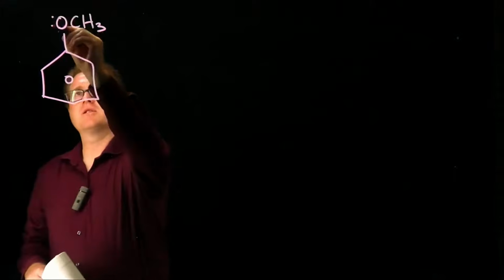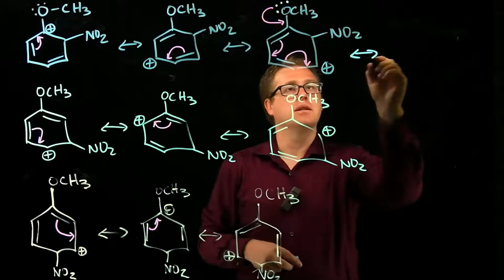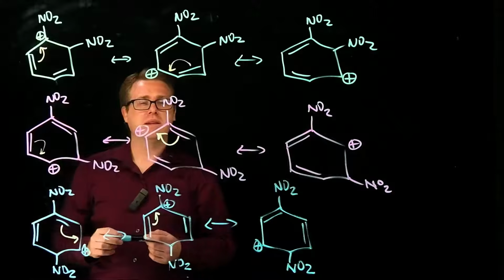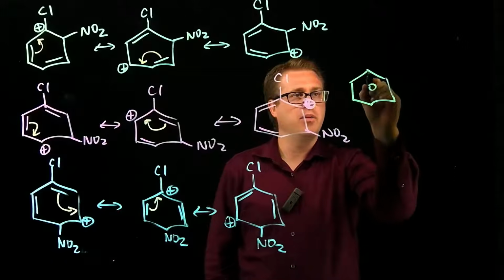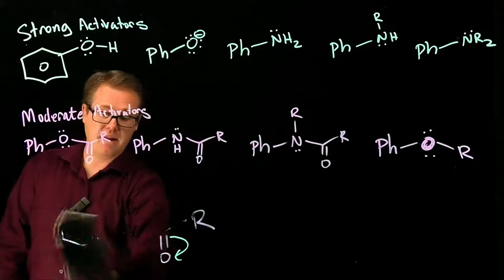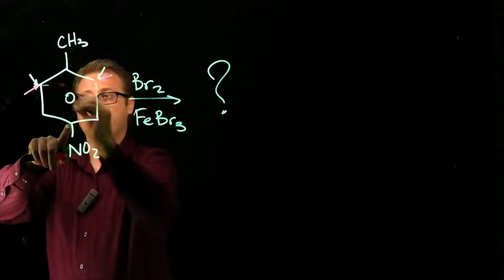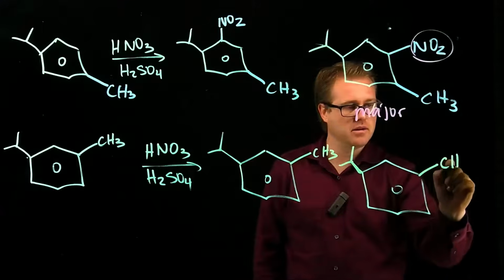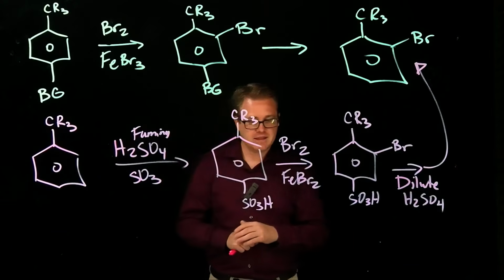Electrophilic Aromatic Substitution reactions pt 3